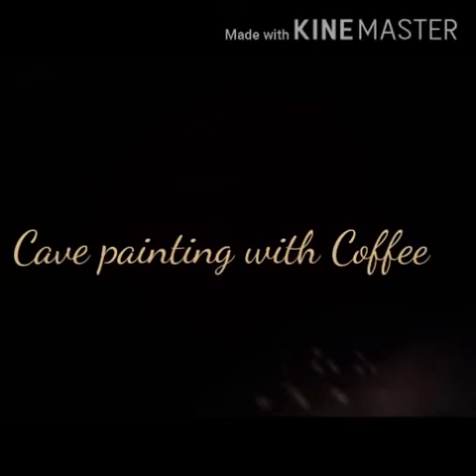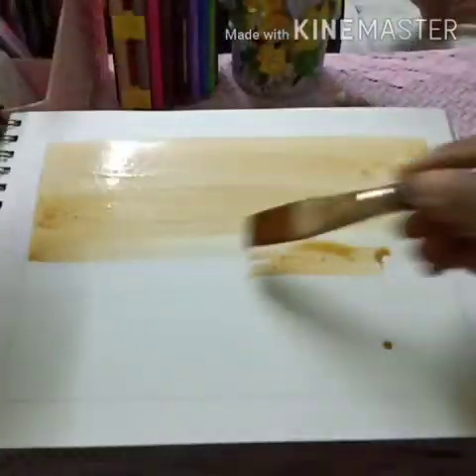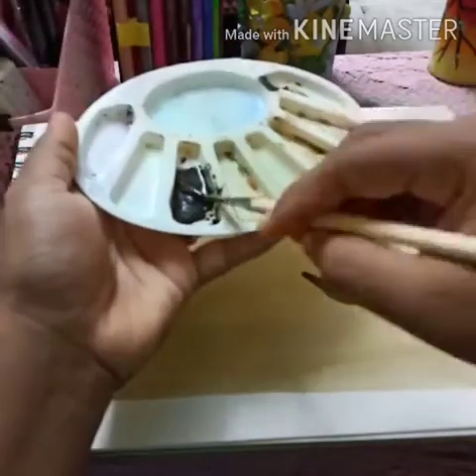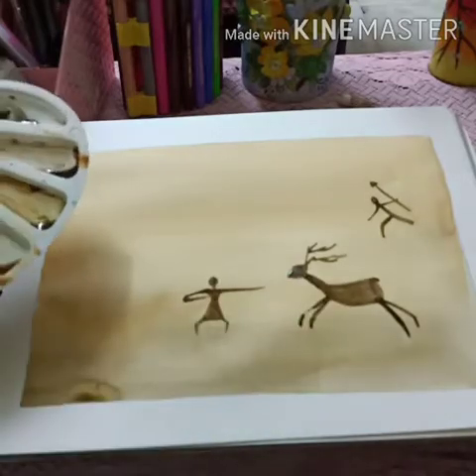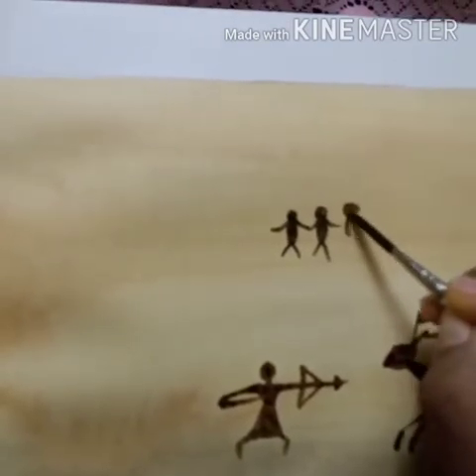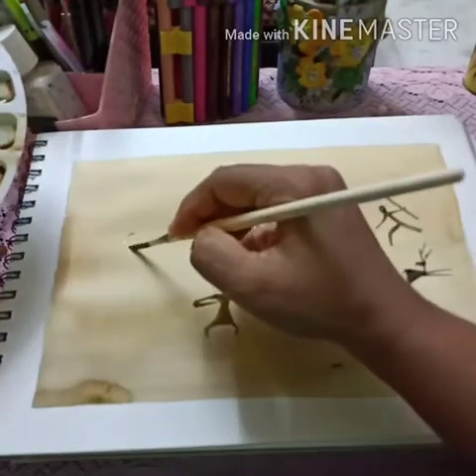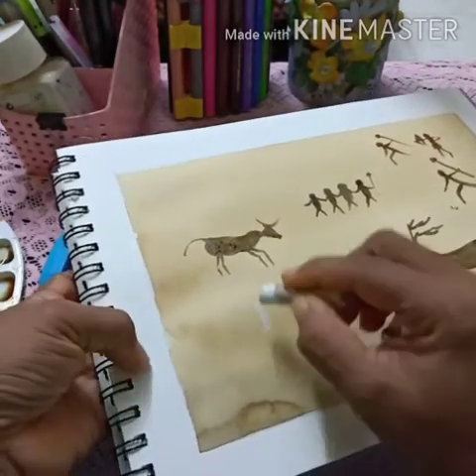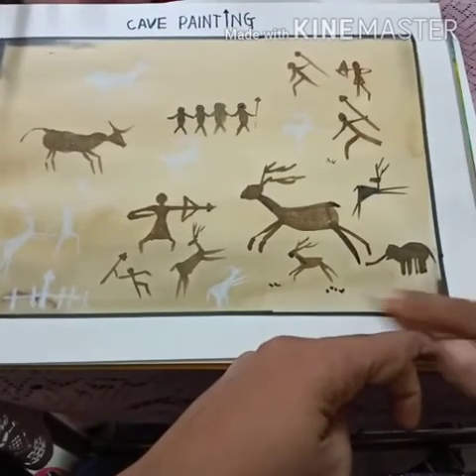Cave Painting with coffee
Cave Painting with coffee - Integration with History - Golden Age of Guptas